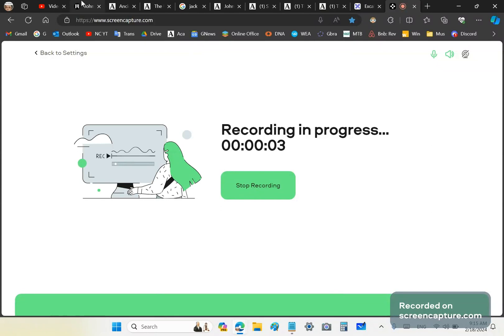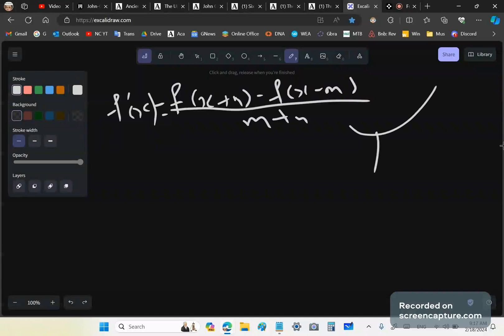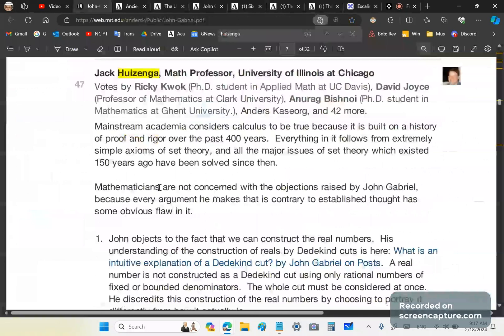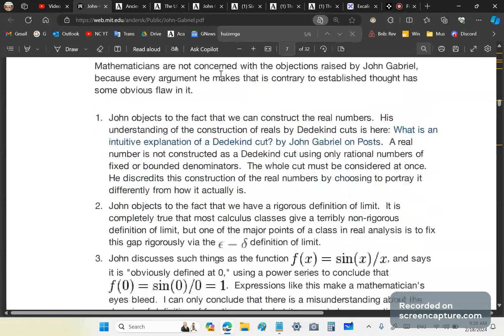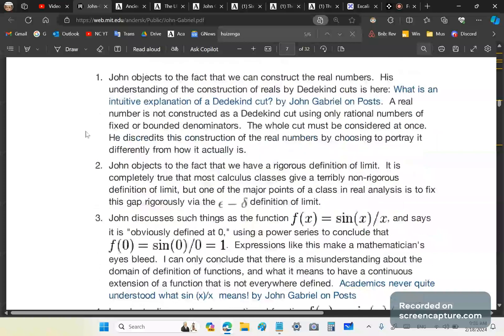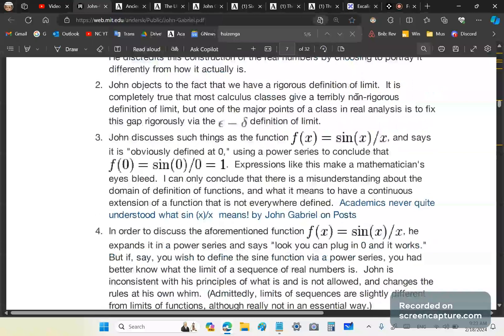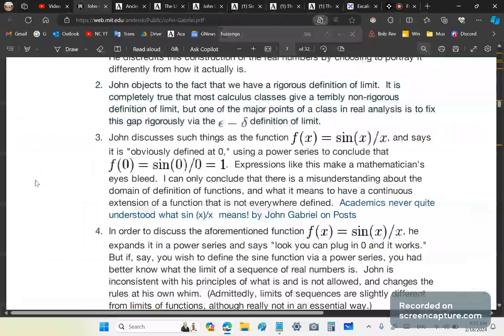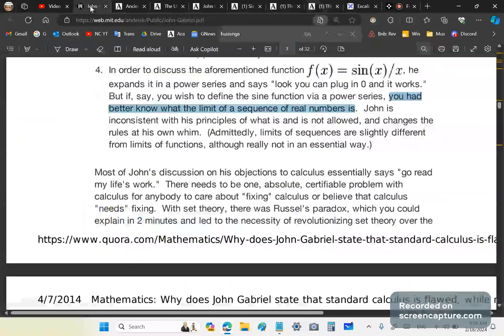Mainstream mathematics academics are morons and the bane of my existence.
1. In this article, I do not only show, but I prove that Dedekind Cuts is a deluded and incorrect concept by that prize idiot Richard Dedekind.

The usual claim is that I am not considering the "whole set", but that is utter bullshit, because they believe in "infinite sets" which are bogus concepts. In fact, I show without loss of generality that my interpretation is far better than theirs and it exposes deep flaws in their understanding since set theory is anti-mathematical nonsense.

2. His delusion that calculus was made rigorous is refuted in every one of the following articles:

The derivative and integral are not inverse processes as your fucking moron lecturers and teachers tell you! This is one of the mains reasons and proof they never understood!

Here I give you the facts free of the embellishment of mainstream mathematics nincompoops who are delusional fools especially wrt their intelligence and ability:

3. Huizenga is such a vile piece of shit that he libeled my name and cast doubt on my ideas by saying that sin(x)/x is not defined at x=0. Well, it is defined at x=0 and I proved it both using Newton's series and my recently revealed closed form trigonometric functions which that birdbrain Newton wouldn't have realised even if he lived 1000 years:

sin(x)= x /sqrt(1-2x+2x^2)  so sin(x)/x = 1/sqrt(1-2x+2x^2) which is defined when x=0 to be 1. Did you get this idiots? One of the reasons that mainstream mathematics academics (NON-MATHEMATICIAN fools) do not understand mathematics is that they did not understand Euclid's Elements. They didn't even get close! The fools think that the 5 requirements are axioms which is total drivel.

4. Huizenga makes some more unfounded and unproven accusations without any facts being stated. He attacks my character and accuses me in a malicious assault on my work and ingenuity.

If you believe what others say about me, then you are an incorrigible moron and there simply is no hope for you!

Study the FACTS! Your accusations and assertions are not worth SHIT.

Please NOTE what a detrimental effect this has had on my life. These evil people destroyed my life through character assassination.  I shall never forgive them. There is so much more I haven't revealed and shall not reveal because of how these bastards have harmed me and gotten away with it.

Huizenga wasn't even aware that the trig. functions take only radians. In one of the threads on that trash heap Quora, Huizenga, David Joyce and Anders Kaesorg went on about how cos(x) is not the derivative of sin(kx) when k is stated in degrees. Idiot was unaware that input to sin(x) must be in radians. Nothing else works.